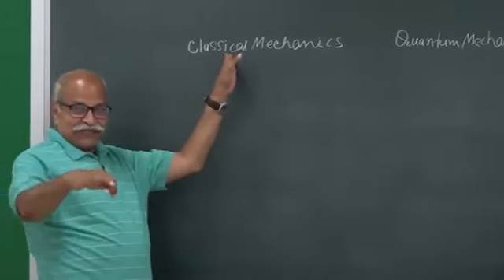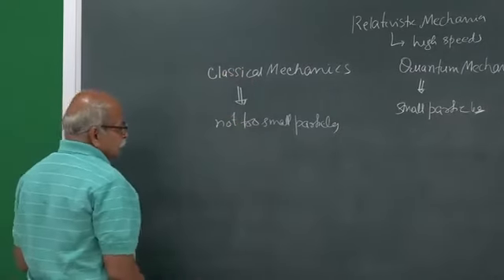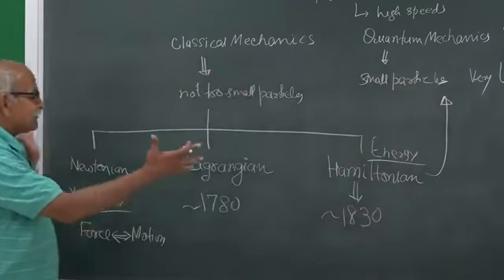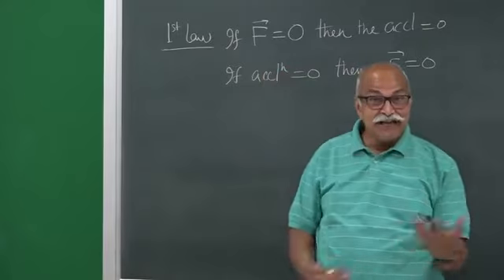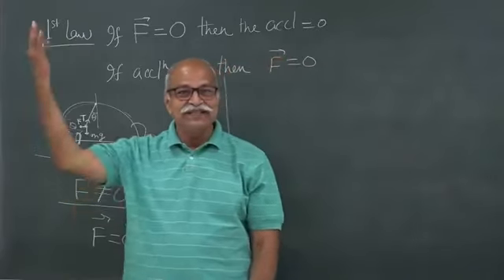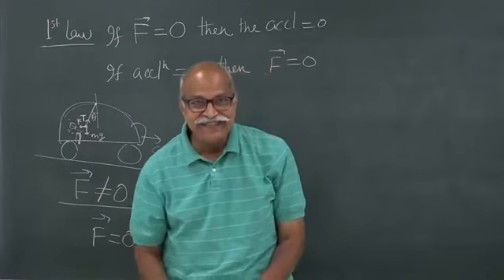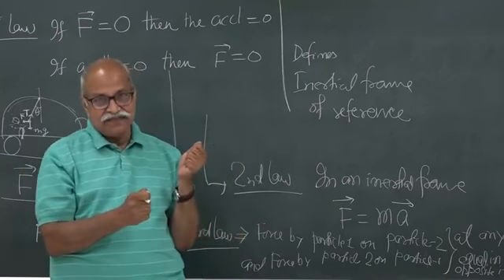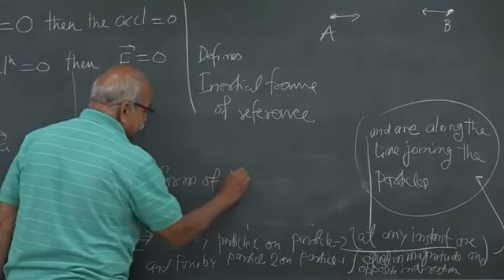LEC-1 Newtons 3rd law once again CLASSICAL MECHANICS HC VERMA